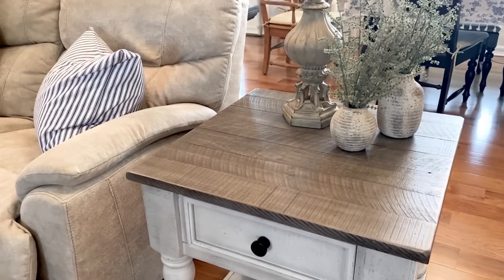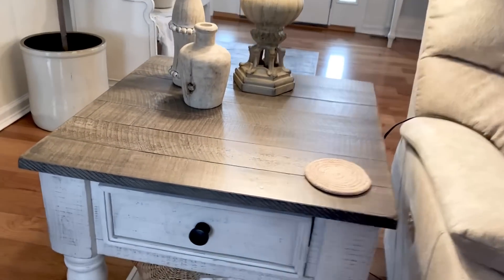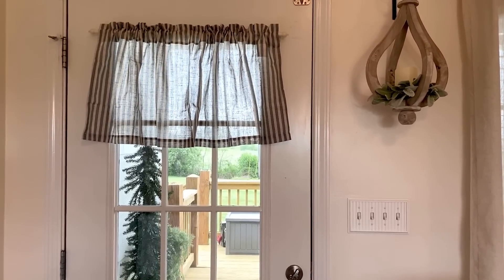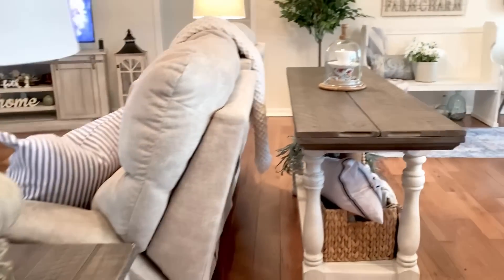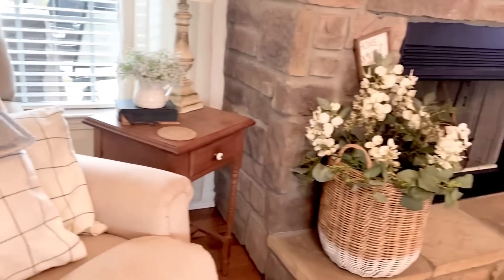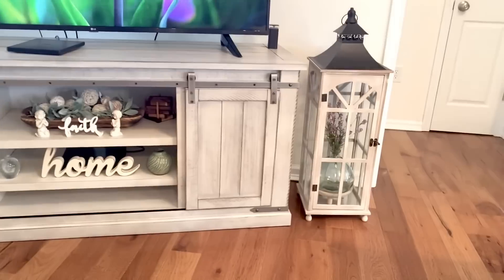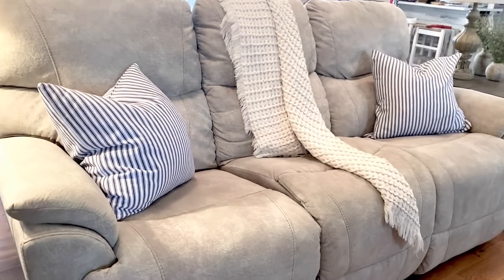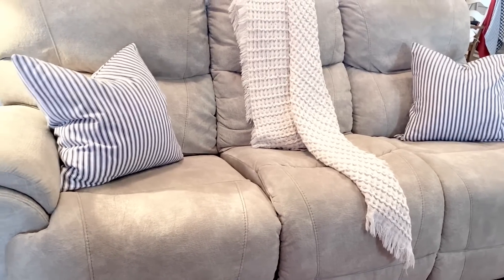SUMMER MODERN FARMHOUSE VINTAGE BLUE HOME DECOR LIVING ROOM ENTRYWAY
I am so happy you chose to spend some of your day with me. I hope you enjoy this video. I want to thank all of you for your kind words of encouragement , It means a lot to me.

👍🏻Don’t forget to give my video a thumbs up!

💲Want to contribute to my channel..click on the “thanks” button just below video…thank you very much.

Xoxo Rebecca.

😊(I could earn a small commission from my Amazon Storefront and Affiliated links, if you buy through my links, it really helps my channel, but it is no cost to you. I really appreciate it.